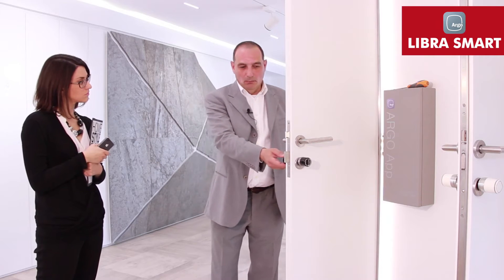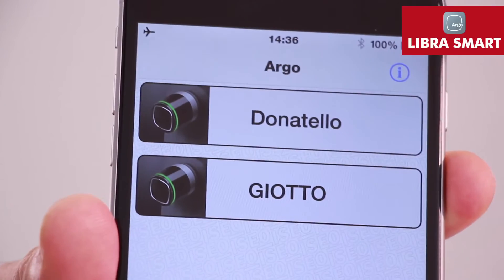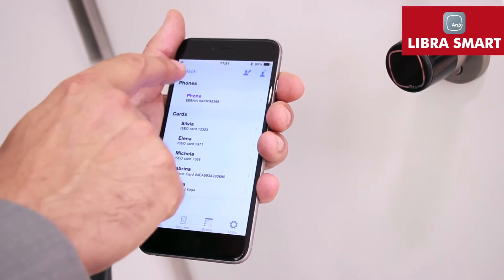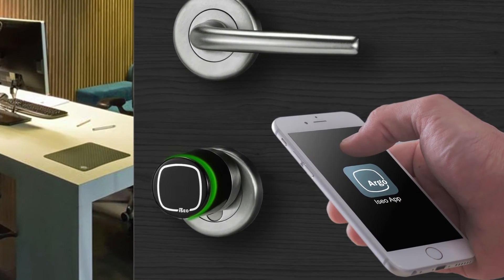Argo App - Access manaement system - Tutorial - ENG